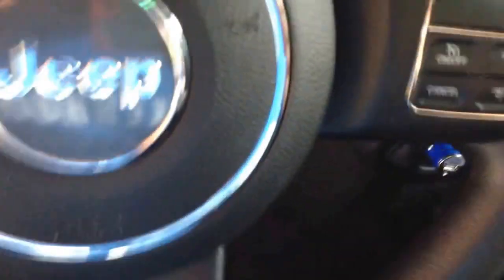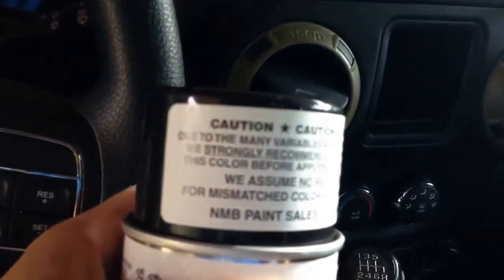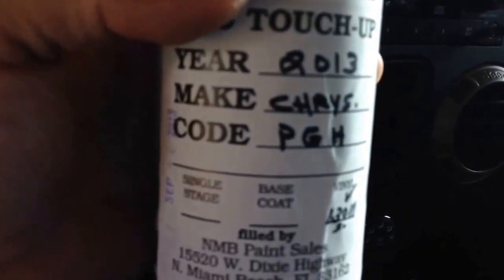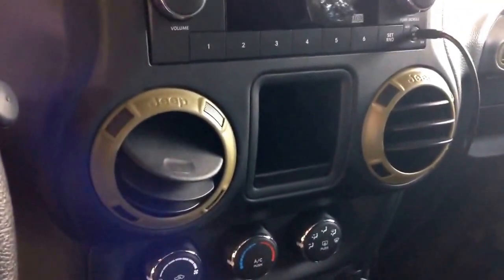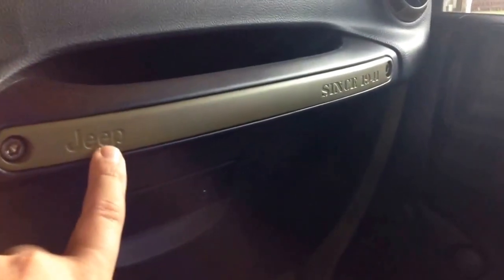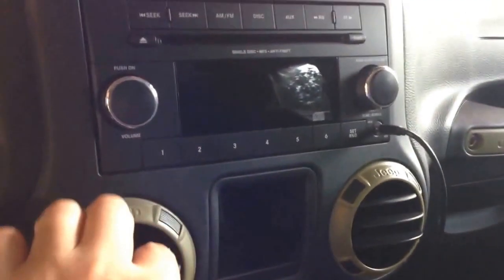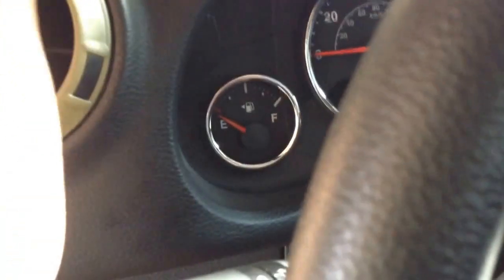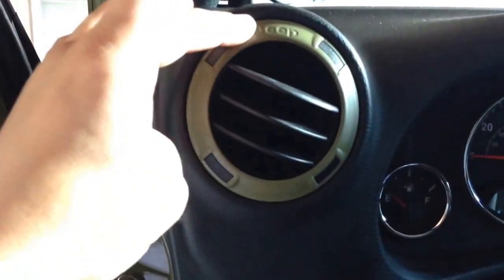Paint Jeep wrangler interior.